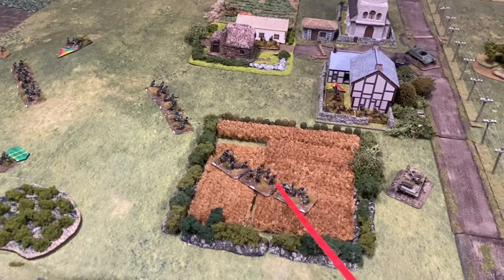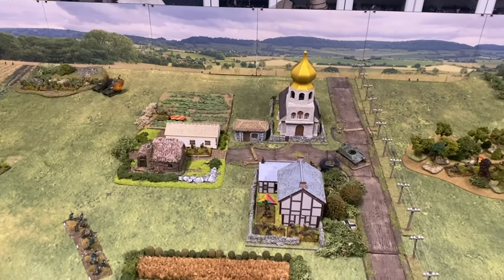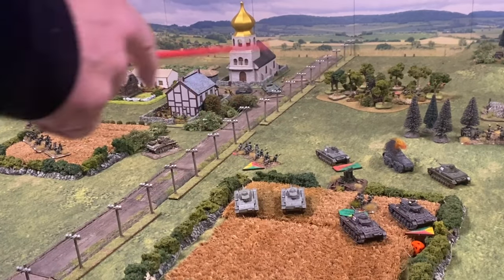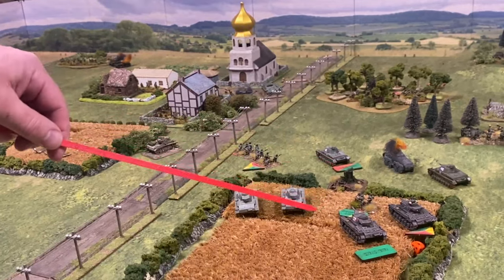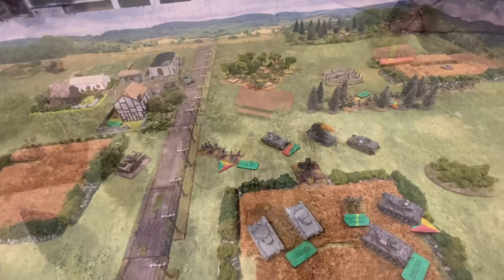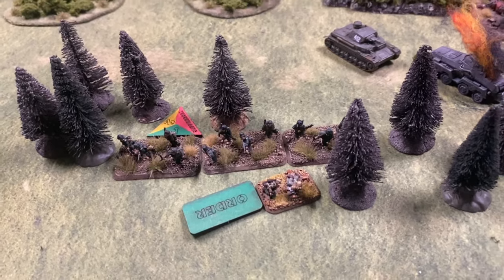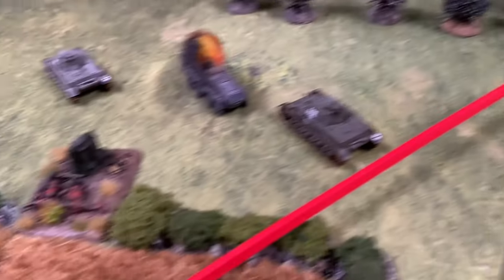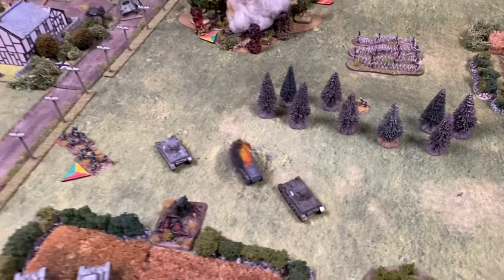CLOSING THE POCKET PART 3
The conclusion to this solo play of an ‘O GROUP’ game. I also share my thoughts on these excellent rules at the conclusion of this video.